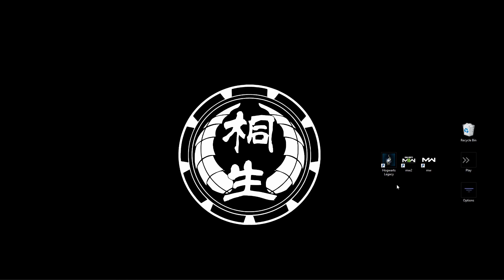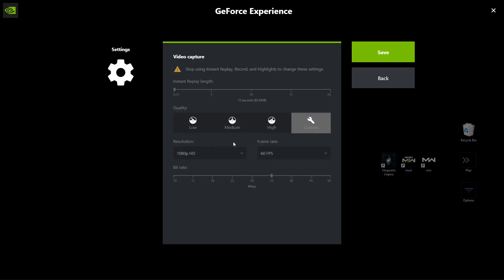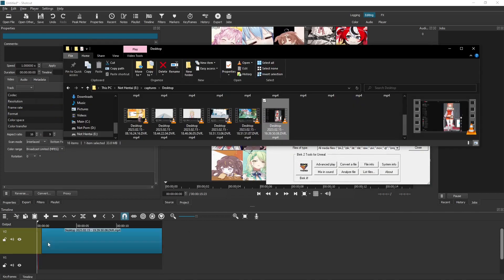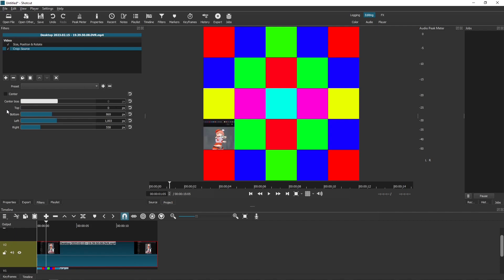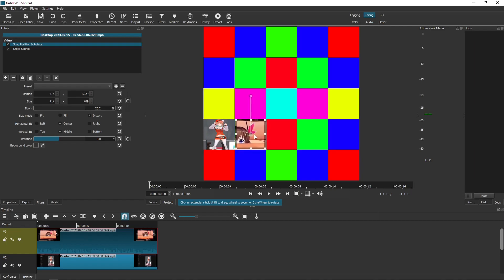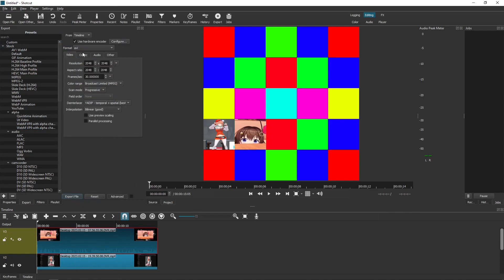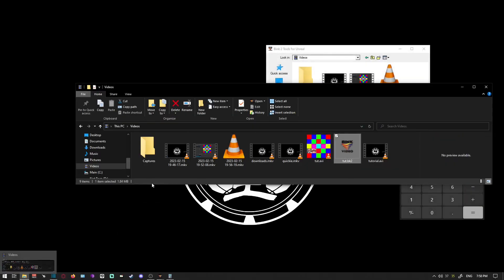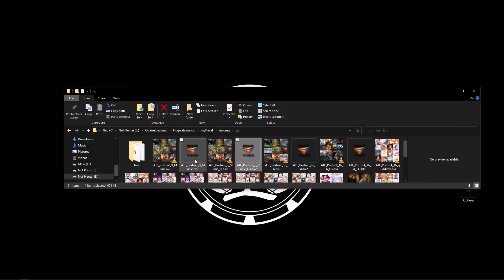Hogwarts Legacy: Modding Tutorial - Moving Frames / Moving Portaits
im uncomfortable talking to the computer alone, sorry for the awkwardness.

(png layouts in Miscellaneous Files)
ask away in the comment section, feedbacks are welcome